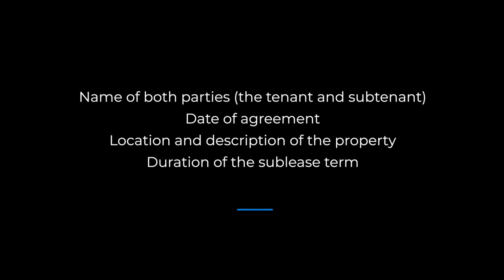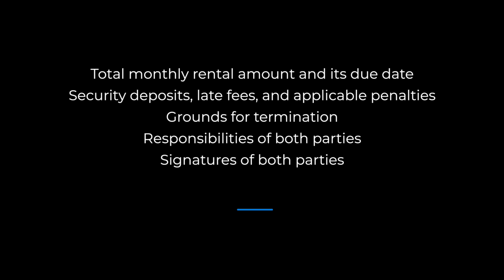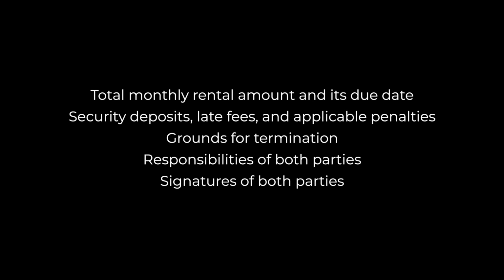Commercial Sublease Agreement - EXPLAINED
A commercial sublease agreement is utilized by an individual or business entity attempting to sublet part (or all) of the commercial space which they currently occupy under a lease with its landlord or property owner. Tenants may have vastly different reasons to sublet their rental, including, but not limited to, opting to share rental and utility costs or when looking to move out without breaking their existing lease.

This video goes into further detail regarding sublease agreements and their functions and crucial legal information to consider when subletting commercial property. Here are just a few of the topics covered:
- What is a Commercial Sublease Agreement?;
- How to Create the Sublease Agreement;
- Landlord’s Approval or Consent;
- The Tenant’s Responsibility; and
- Legal Requirements of Commercial Subleases.

For more information about commercial sublease agreements, watch our video -- then head to the link above for an official template!

0:00 Intro:
0:44 What Is A Commercial Sublease Agreement:
1:41 No Commercial Property Shall Be Subleased Without express Written Consent:
2:04 Creating The Sublease Agreement:
3:04 The Tenant's Responsibility:
4:07 Any Individual Or Entity Looking To Sublease: